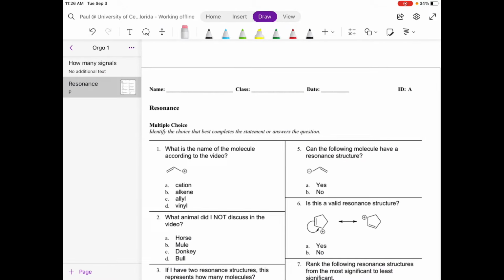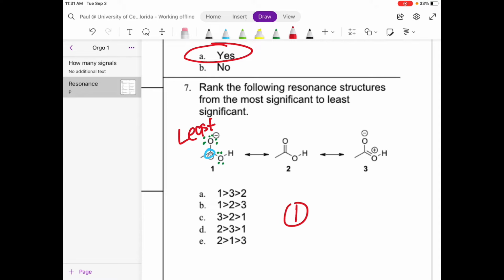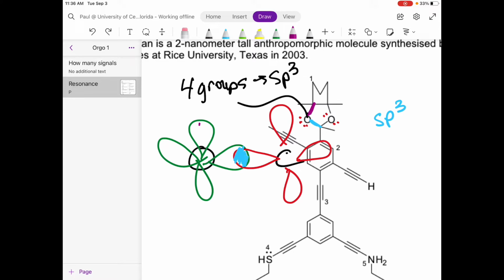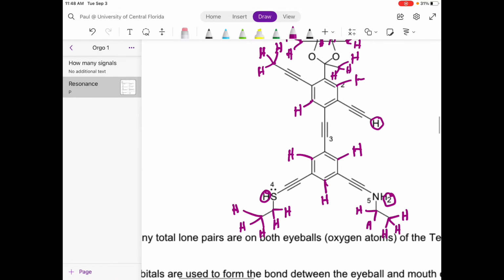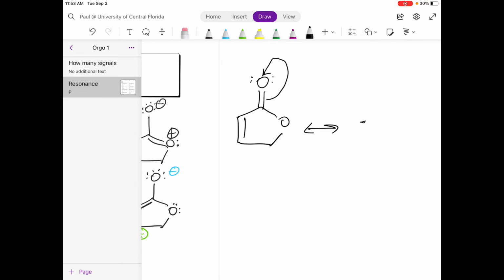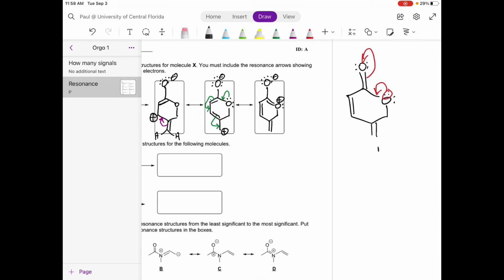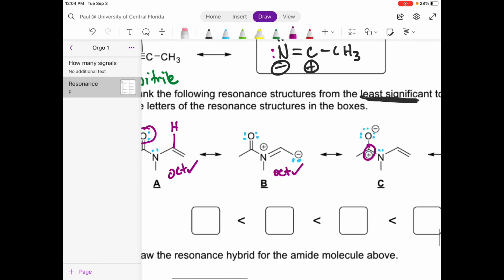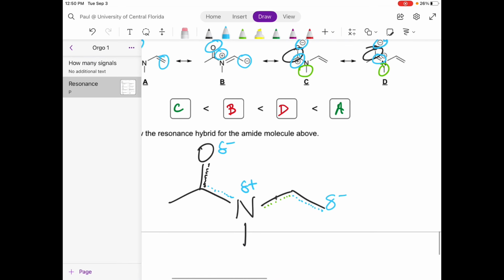Resonance Questions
Hello Viewers,

Best,
Dr. P